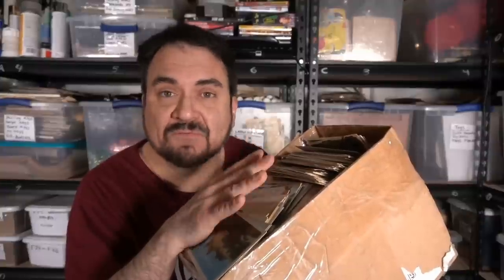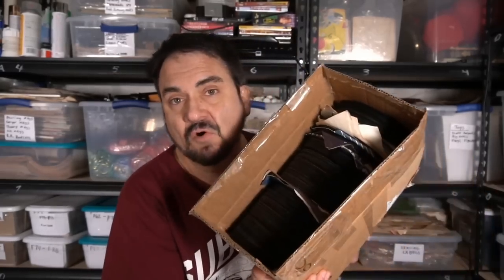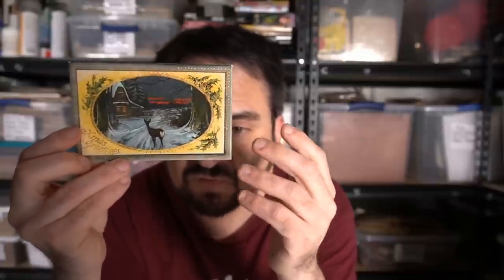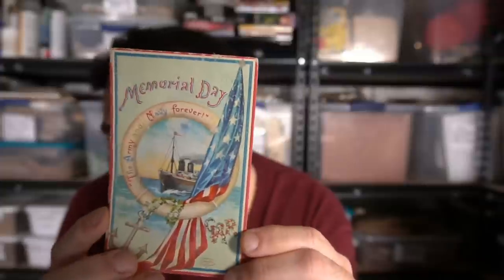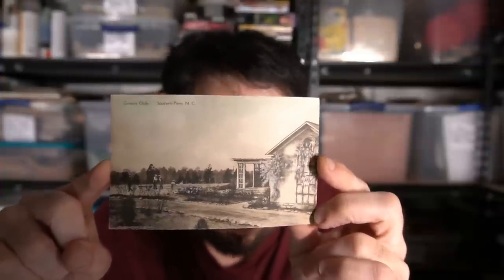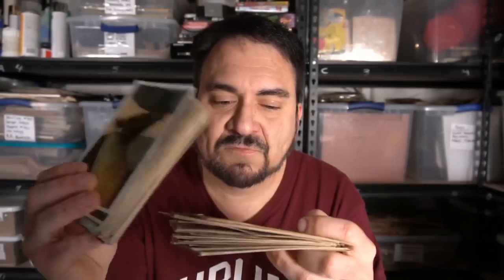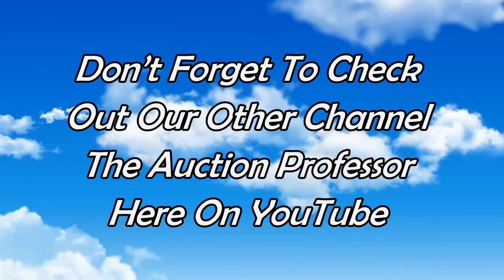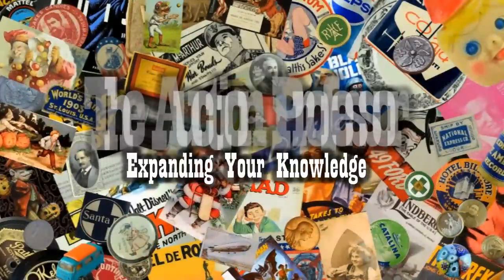I Paid For It All With Just One Item